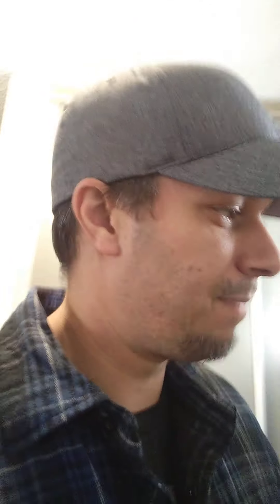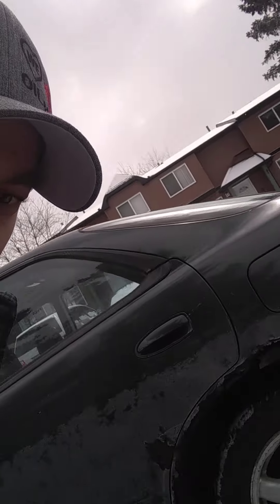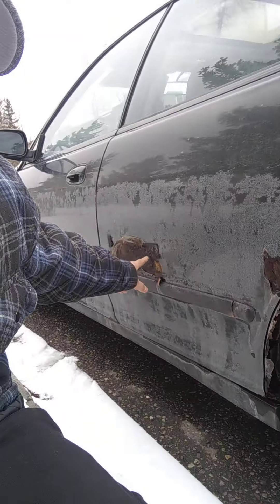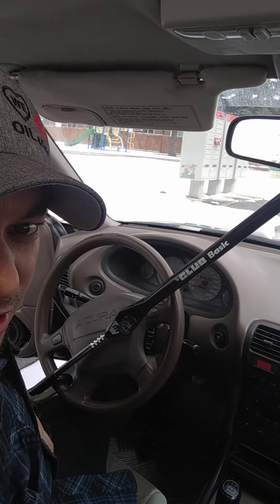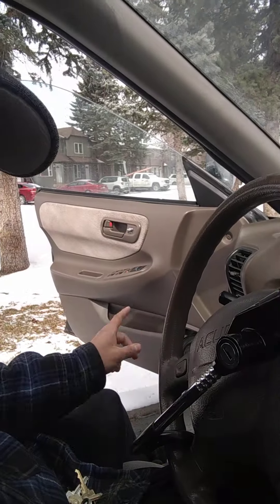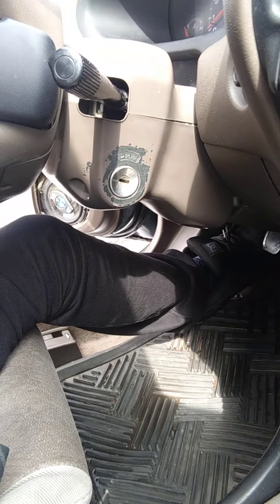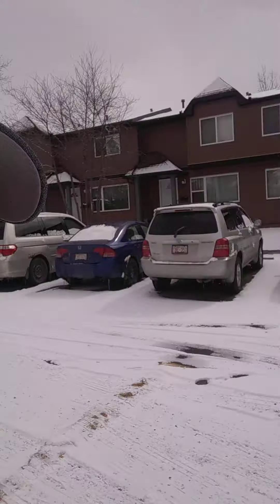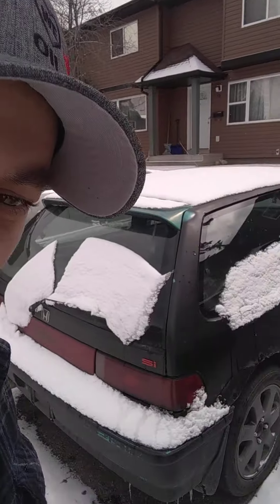stolen civic update part 1